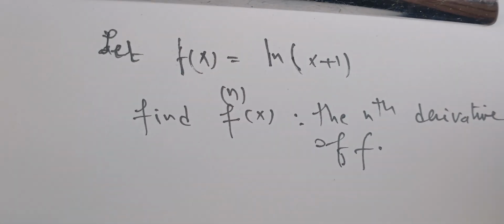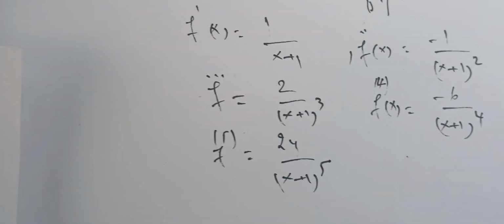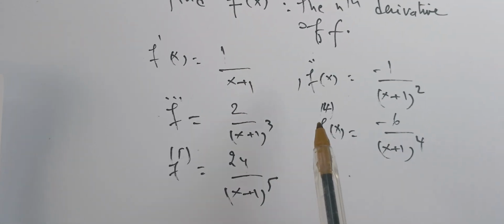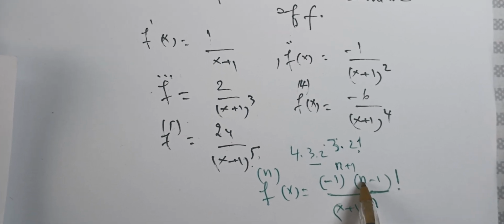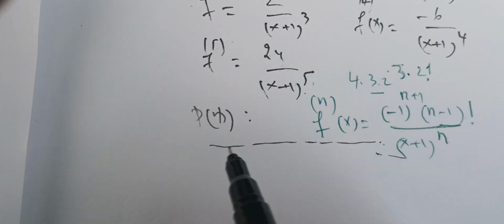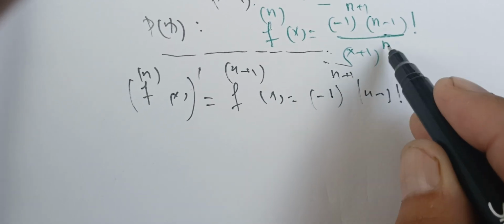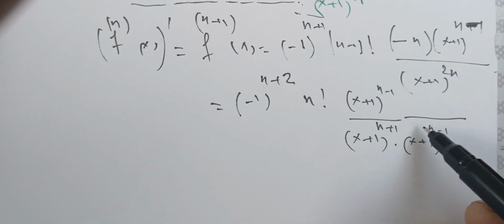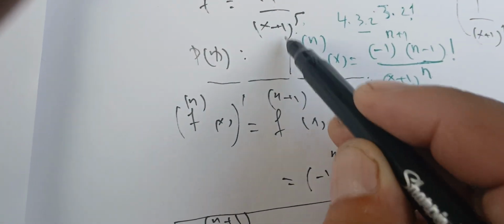Finding the nth derivative and proving the result by the principle of mathematical induction.ln(x+1)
We will work the principle of mathematical. Induction. This is one of the most used principles To prove And auctions. First, we check what we want to prove. We assume that we have some kind of property that we want to prove First. We check that this property is true.

It's true for Element for one number.

After that, we assume that it's true for n. And we prove that it's true for n plus one. To do that. We use either algebra or calculus or any means that we have in our hand, Sometimes we use the properties of the natural number, The product of matrices To division the derivatives, the product of derivatives the role of derivatives. Any of the means that we have to prove n plus one or that property is Two four and plus one To prove that statement. That's true for n plus one. We can use any of our means that we have and for instance, we can use the properties or the rules that. And plus one Is through based on the previous one, which we call the hypothes Of induction. And in that case, we use it. Sometimes you use the product product, bro of metacies If when approved that a metrics to the power. And plus one is true. We can use that The product of matrix by n plus 1 is the product of a metrics of power and times itself. And in that case, we can use the induction hypothesis To prove the result. We will see through this examples that we can use what we know previously to prove what we need to know now and that's n plus one. So the statement we need to show that the statement is true for n plus one. And Using that we can conclude that the statement is true for all n. Okay. We summarize. What we want to do, We first prove that the statement is true for one element. And after that we assume that it's true for n. And we shall, it's true for n plus one. And after that we conclude, that's true for all and bigger or equivalent zero or one. Okay, that's how we conclude. We will use many examples to prove our result here, So we're going to start with the product of metrices and after that we're gonna see that The sum of the cosines where K is going from 1 to n. And after that, we're gonna see the sum of the signs where K is going from one to end. And we're going to use induction to prove this results
What's the generalized principle of mathematical induction? Give examples of the principle of mathematical induction. What's its use? What's its condition? What's its statements? Give concrete examples and prove them Here. We're going to give concrete example. We're gonna answer all this questions. And we're going to prove all the results that we need.

It's true for Element Or one number.

After that, we assume that it's true for n. And we prove that it's true for n plus one. To do that. We use either algebra or calculus or any means that we have in our hand, Sometimes we use the properties of the natural number, The product of matrices To division the derivatives, the product of derivatives the role of derivatives. Any of the means that we have to prove n plus one or that property is Two four and plus one To prove that statement. That's true for n plus one. We can use any of our means that we have and for instance, we can use the properties or the rules that. And plus one Is through based on the previous one, which we call the hypothes Of induction. And in that case, we use it. Sometimes you use the product product, bro of metacies If when approved that a metrics to the power. And plus one is true. We can use that The product of matrix by n plus 1 is the product of a metrics of power and times itself. Ametricsnd in that case, we can use the induction hypothesis To prove the result. We will see through this examples that we can use what we know previously to prove what we need to know now and that's n plus one. So the statement we need to show that the statement is true for n plus one. And Using that we can conclude that the statement is true for all n. Okay. We summarize. What we want to do, We first prove that the statement is true for one element. And after that we assume that it's true for n. And we shall, it's true for n plus one. And after that we conclude, that's true for all and bigger or equivalent zero or one. Okay, that's how we conclude. We will use many examples to prove our result here, So we're going to start with the product of metrices and after that we're gonna see that